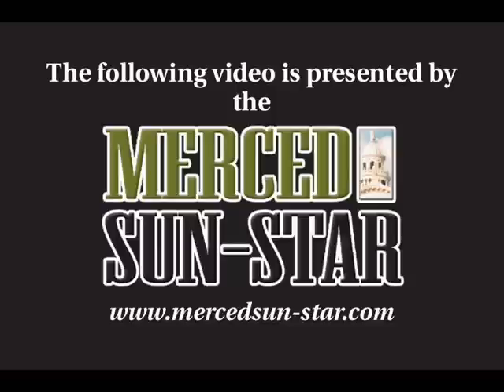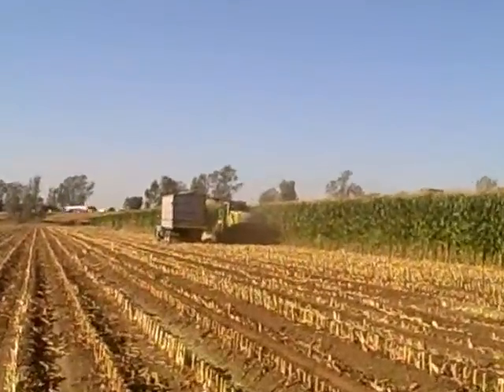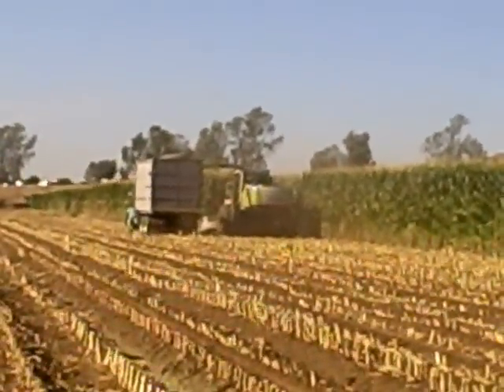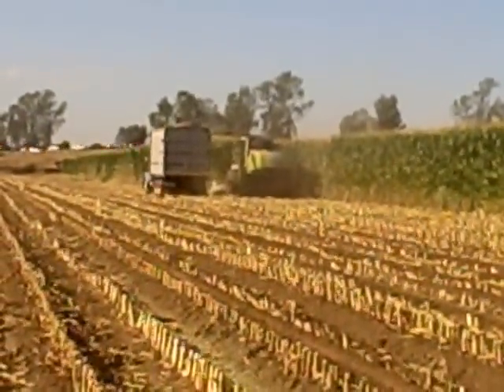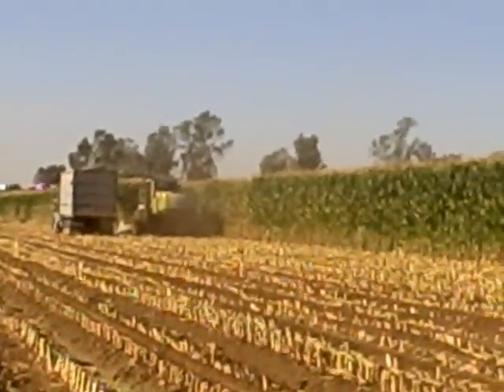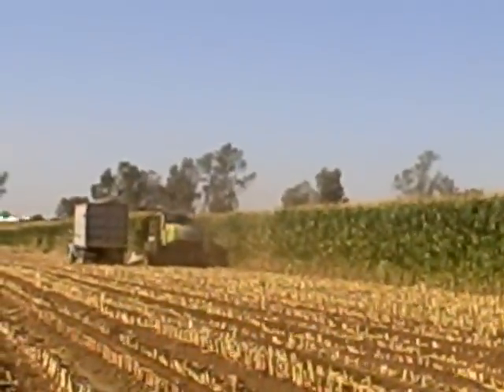Merced Sun-Star: It's silage season